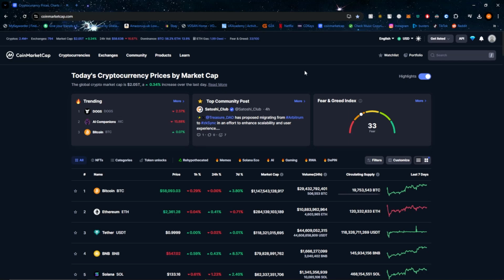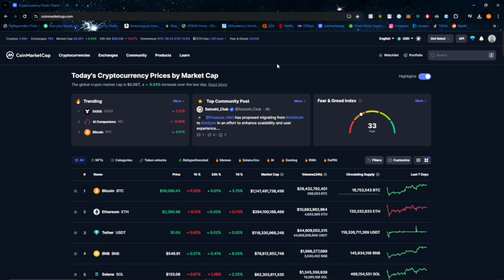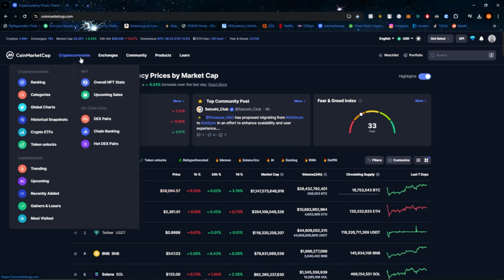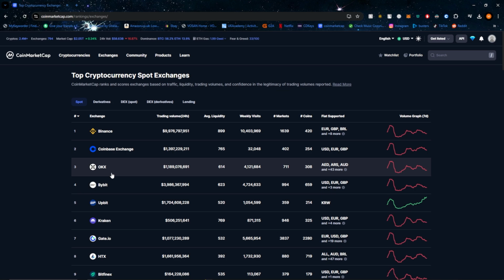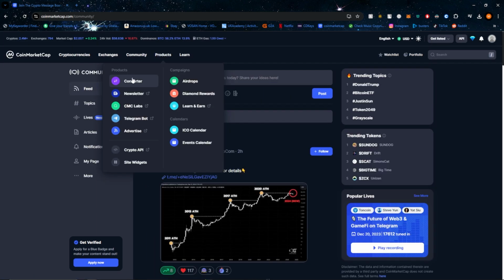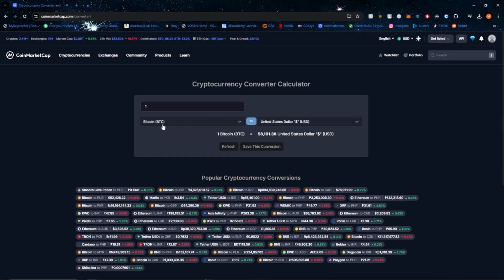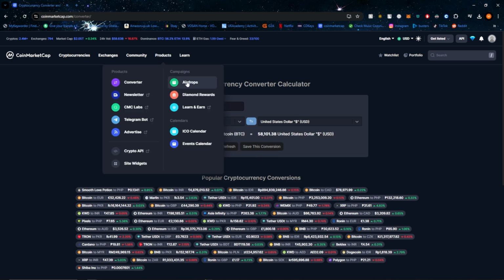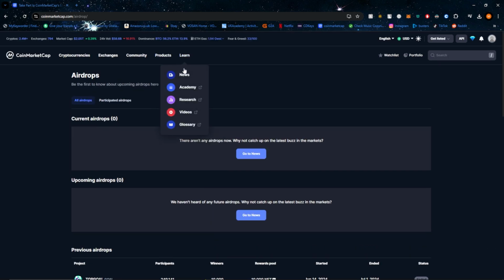How to Use Coinmarketcap for Beginners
If you're new to cryptocurrency, learn how to use Coinmarketcap for beginners in this easy-to-follow tutorial. Start tracking prices and managing your portfolio today!